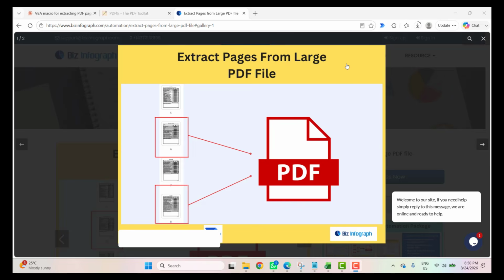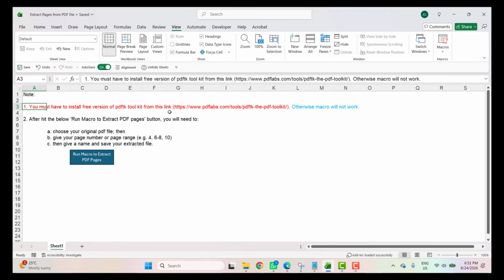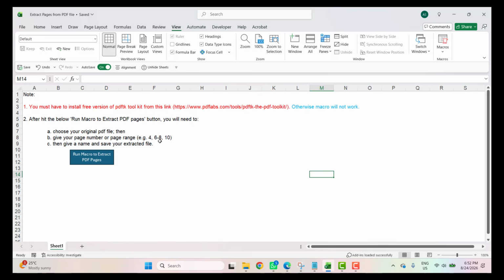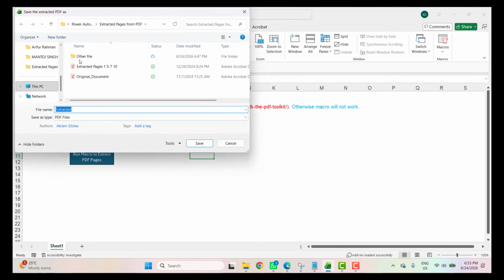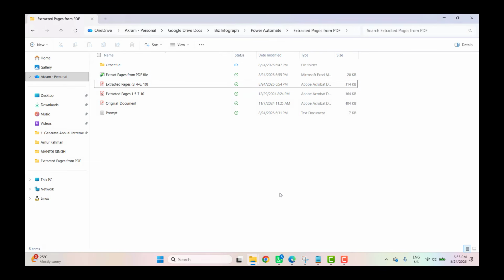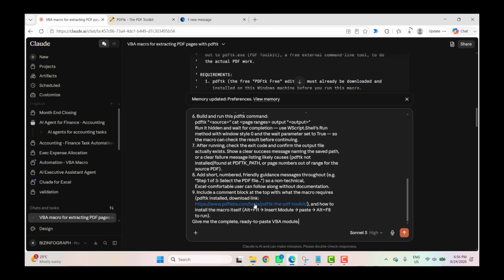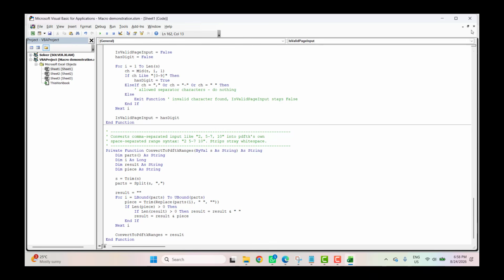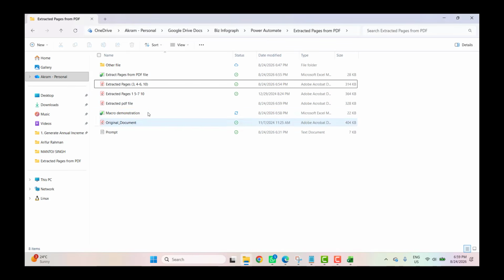Extract Pages from a Large PDF INSTANTLY — AI-Built Excel Macro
Pull specific pages out of a large PDF and save them as their own file — no scrolling through hundreds of pages, no manually screenshotting sections, no sending a whole 100-page document when someone only needs page 6. In this video, I show you the Excel VBA macro I built (with help from Claude AI) that extracts the exact pages you specify from any large PDF automatically.

If you work in finance, legal, or compliance and you're constantly pulling small sections out of huge reports or filings, this is exactly the kind of workflow AI can automate for you — even if you've never written a line of VBA code.

🔹 What you'll learn:
- How to extract specific pages from a large PDF using Excel VBA
- How I used Claude AI to generate the macro from scratch
- How to adapt this macro for your own page ranges and documents

🔹 Who this is for:
Finance and accounting professionals who want to use AI to automate repetitive document handling — not just this one task, but the mindset behind building your own.

Want more macros like this + a community focused on AI job automation, Excel VBA, dashboards, and financial modeling?